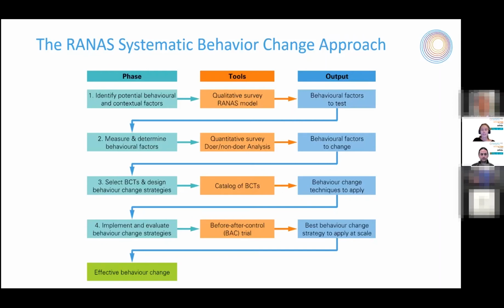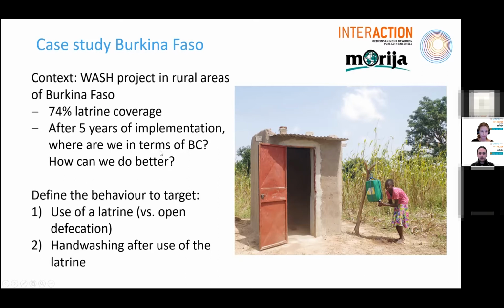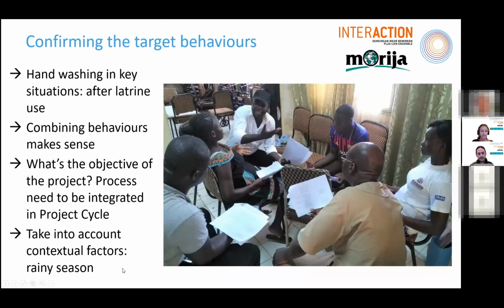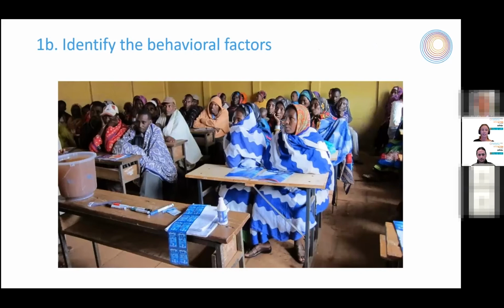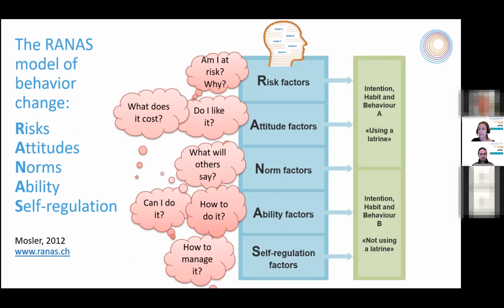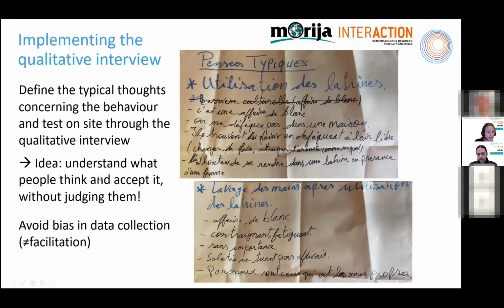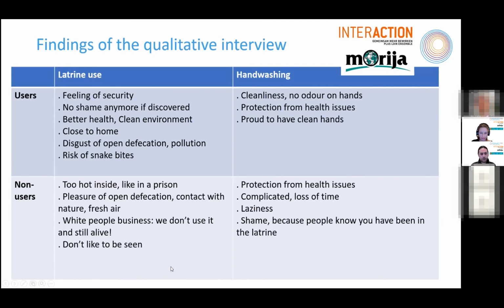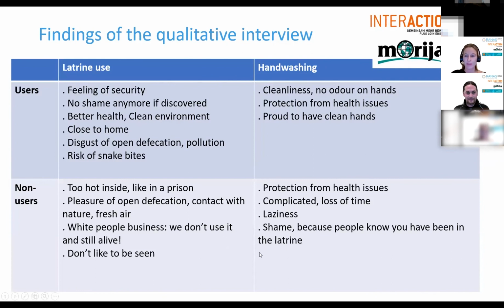Behaviour Change using the RANAS Approach in Morija's WASH Project (Phase 1)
Introducing Behaviour Change using the RANAS Approach in a Water, Sanitation and Hygiene (WASH) project by Morija a member of INTERACTION. The project aims at increasing latrine usage and hand washing behaviour in Burkina Faso. The RANAS approach is explained in 5 separate videos by applying it to the project